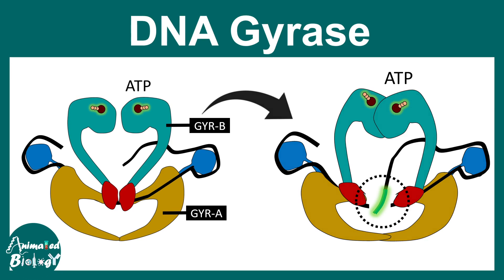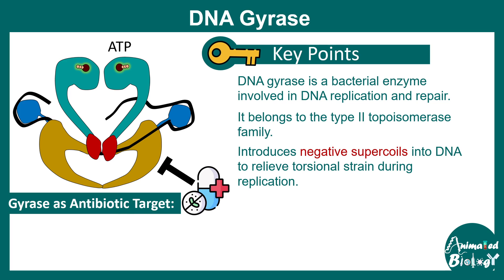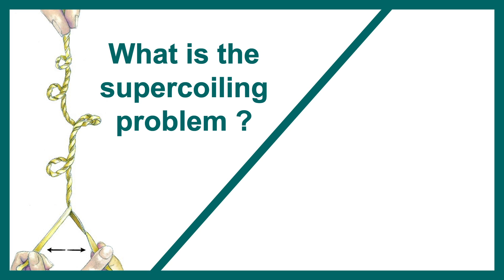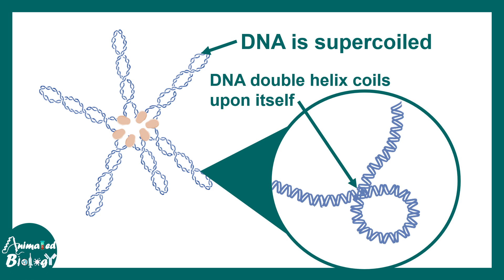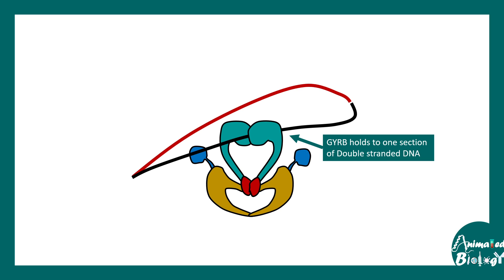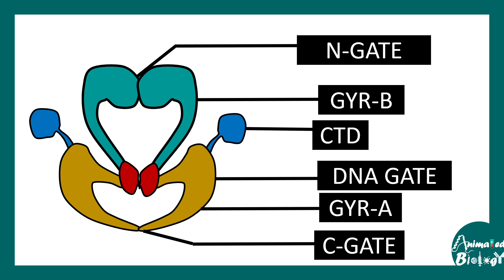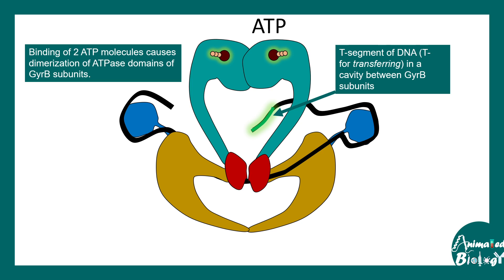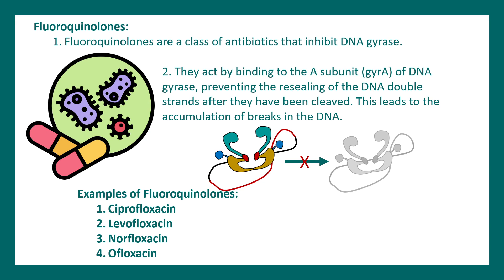DNA Gyrase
DNA Gyrase . This video talks about the mechanism of action of DNA gyrase